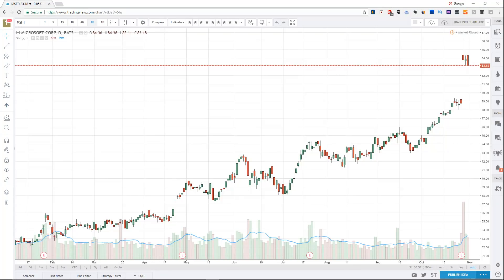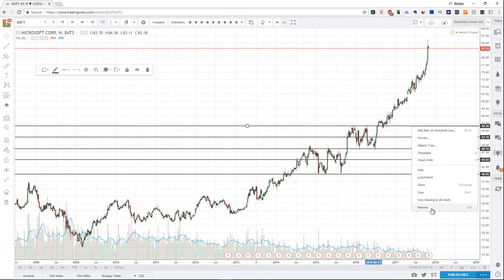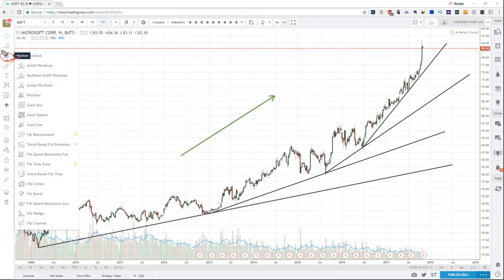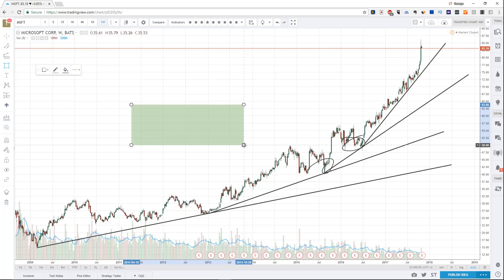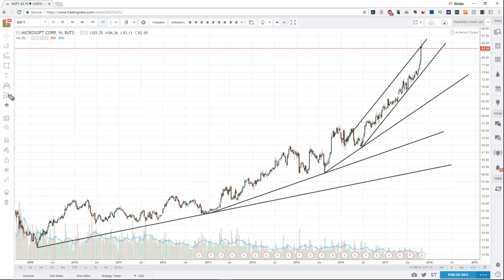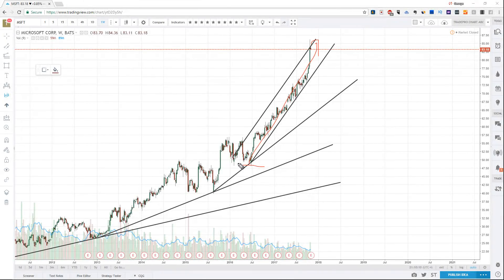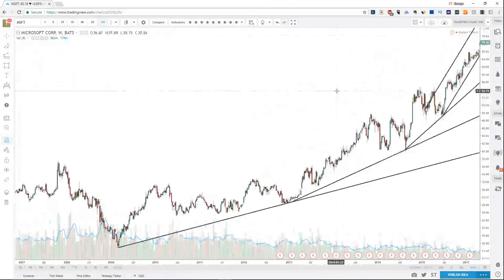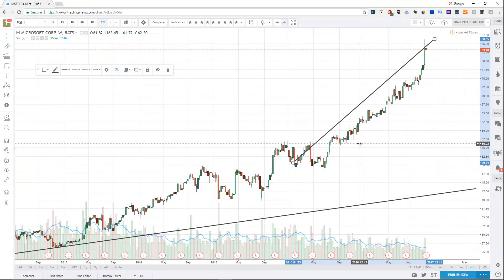TradingView Tutorial Part 2 - How to Use the Charts to Draw Technical Analysis